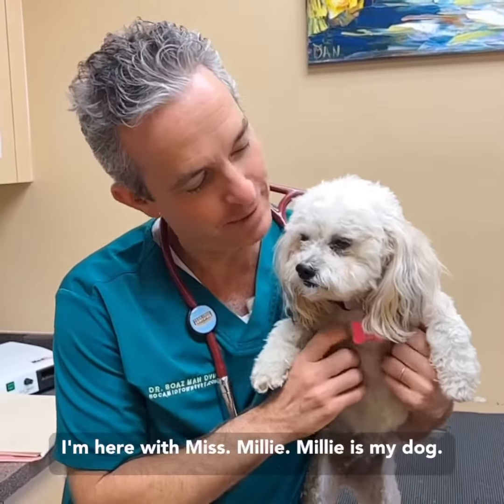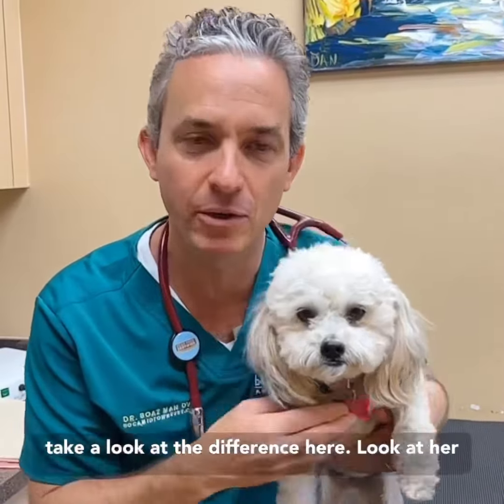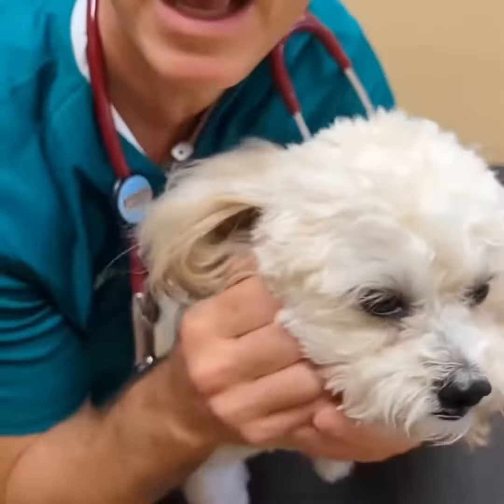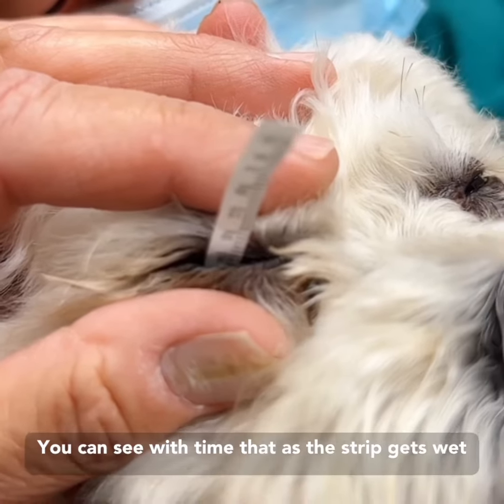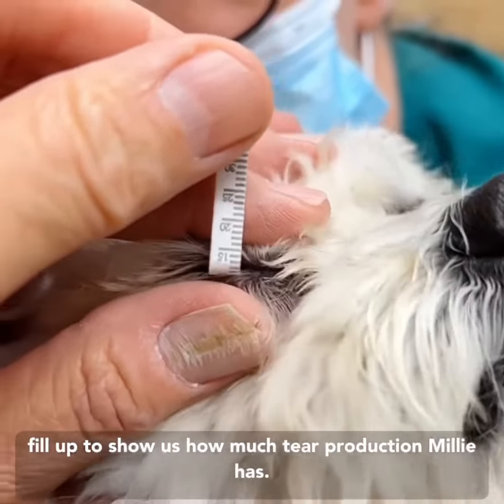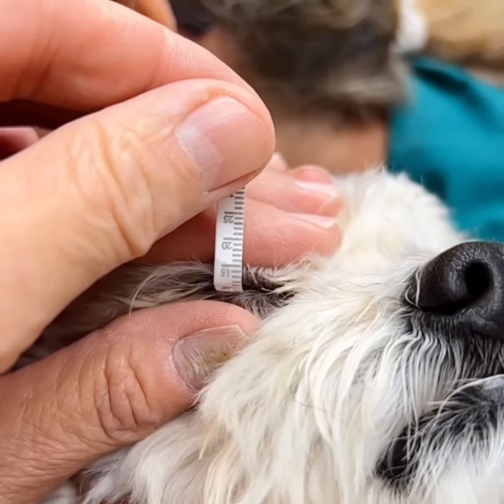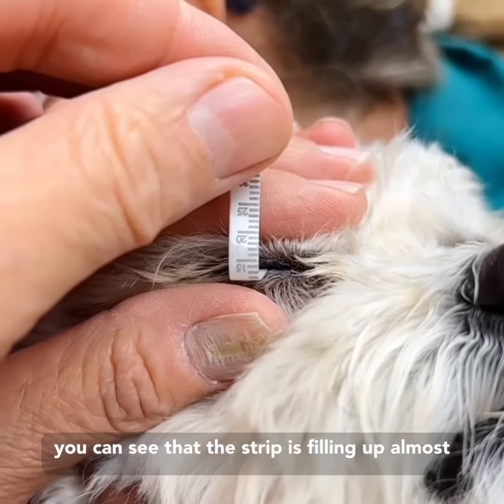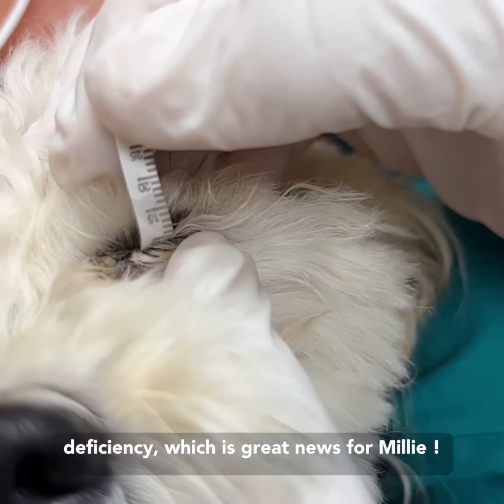Dry Eyes in Pets !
STEPS of an 👁 Health ✅ in PETS:

We call it “SPF”

S stands for …

1. SCHIRMER Tear Test :
✅ for DRY EYE

P stands for …

2. Eye PRESSURE Check:
✅ for GLAUCOMA or UVEITIS

F stands for …

3. FLUORESCEIN stain:
✅ for ULCER

If your vet determines that your dog has an ulcer of the eye,  the following treatment may be recommended:

1. Treatment of the underlying cause

2. An antibiotic eye ointment or drop

3. Optical pain medication

4. An Elizabethan collar to prevent rubbing or scratching

5. Other meds 💊 depending on the severity

6. For non-healing, chronic ulcers surgery or referral to a veterinary ophthalmologist may be necessary

It is critical that you give all the meds your vet prescribes for your best furry friend.